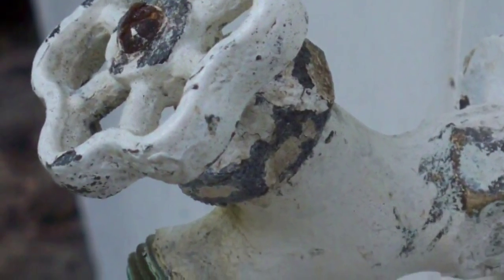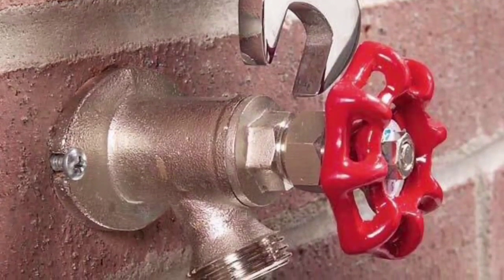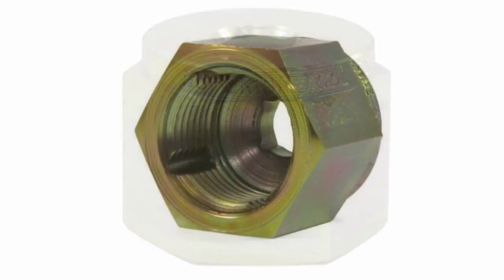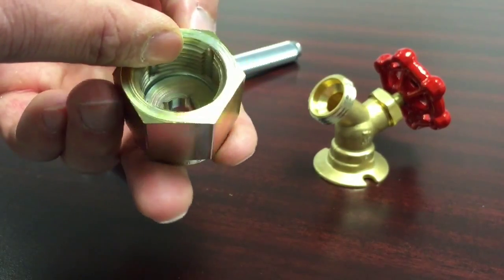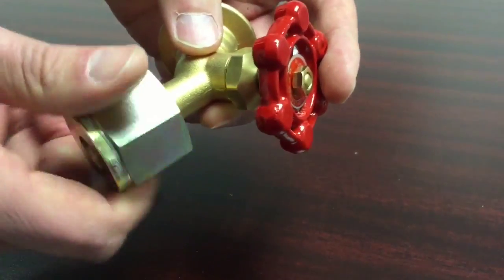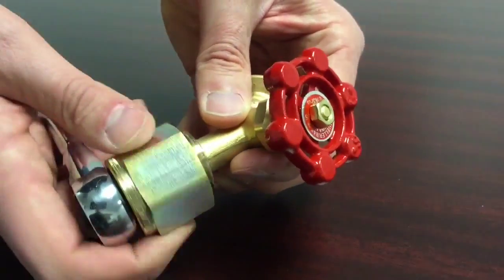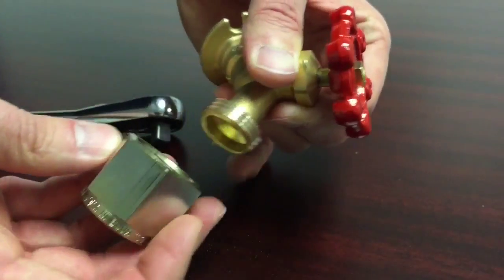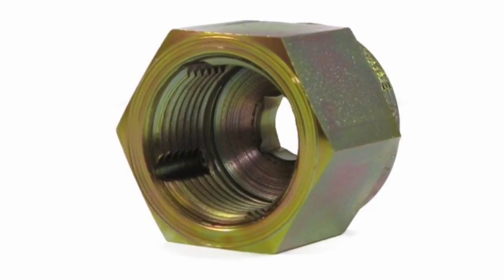Superior Tool Mr. Thread Cleaner hose spigot thread chaser